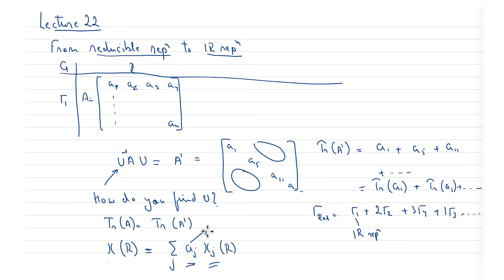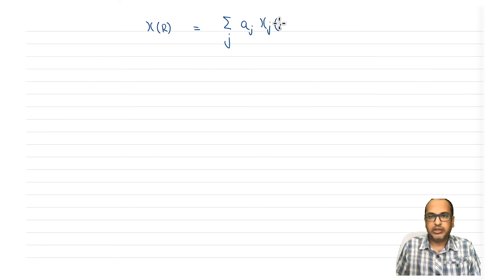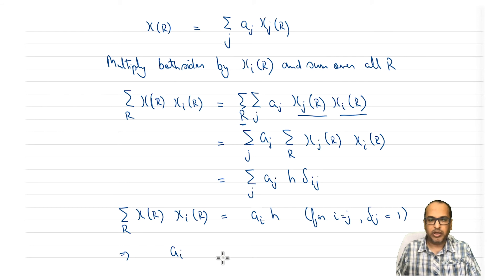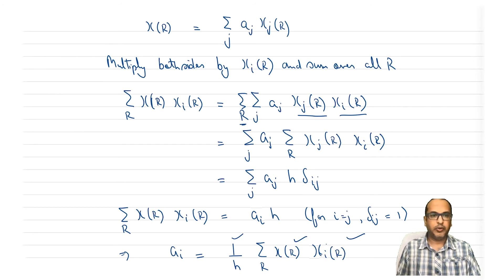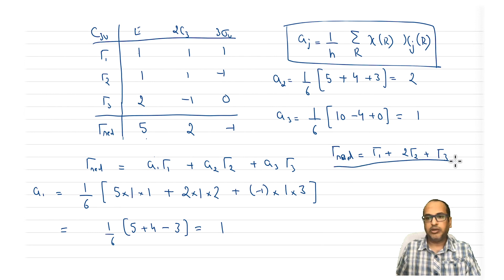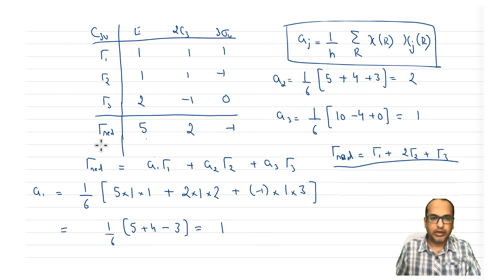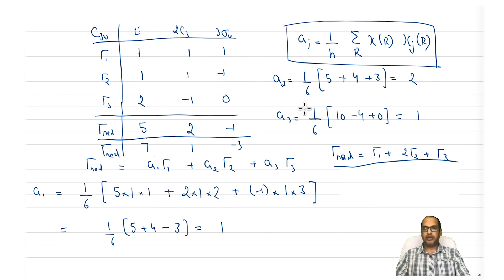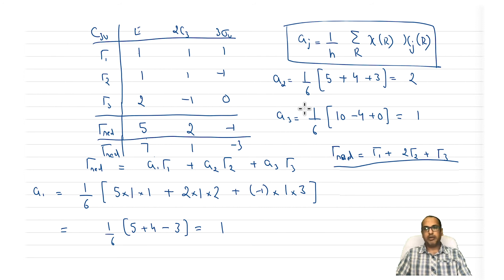mod06lec27 - Reducible to Irreducible Representation using GoT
How to convert a reducible representation for a given point group to a linear combination of Irreducible representations of that point group